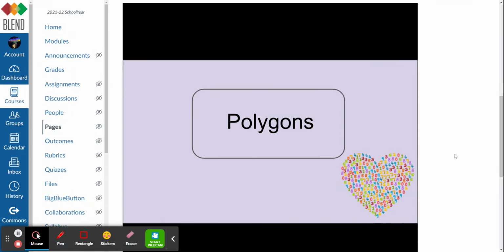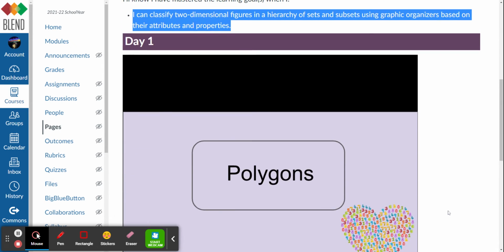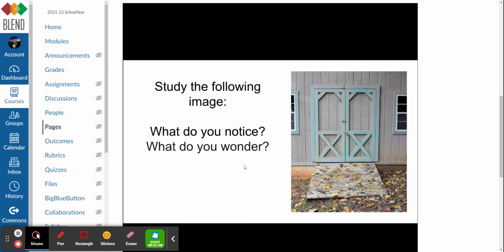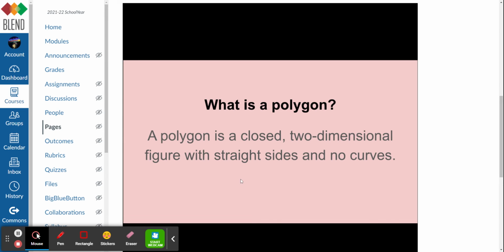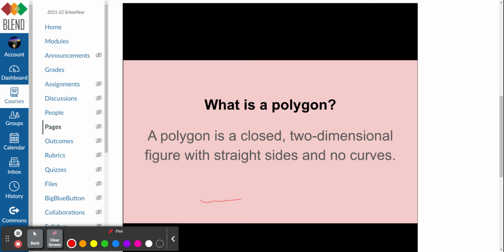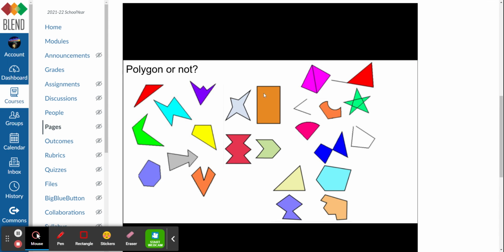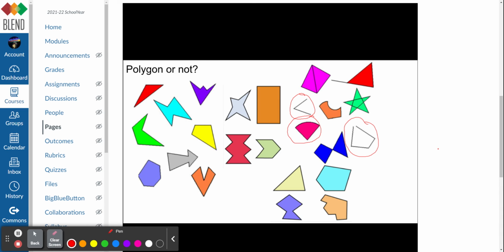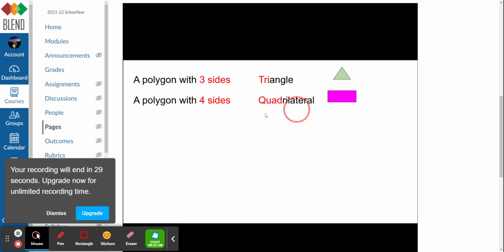Polygons (part 1)